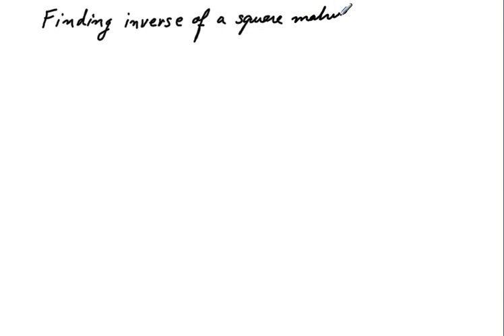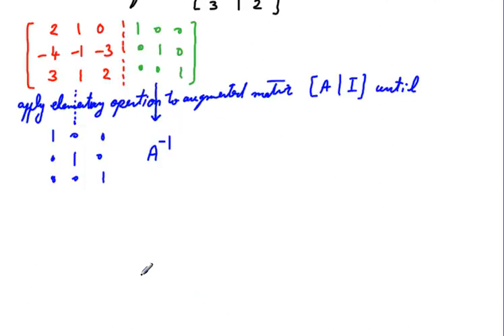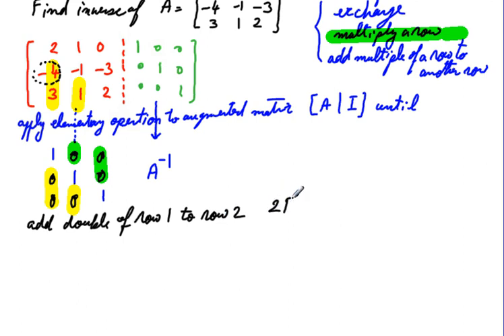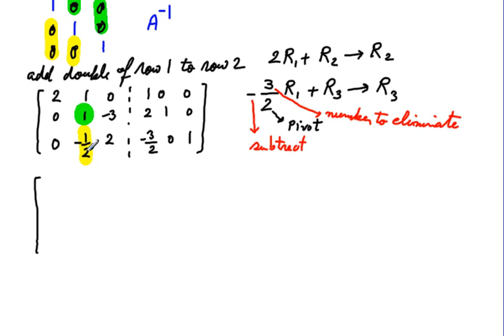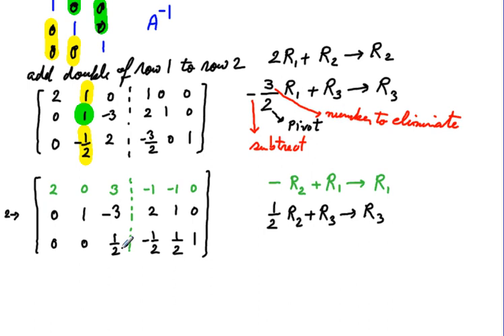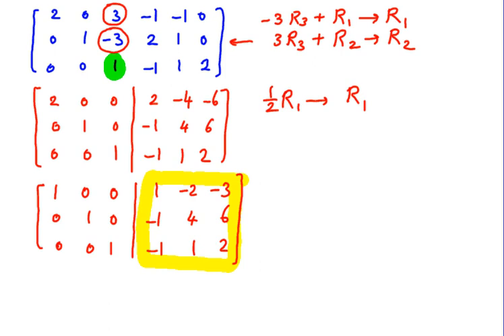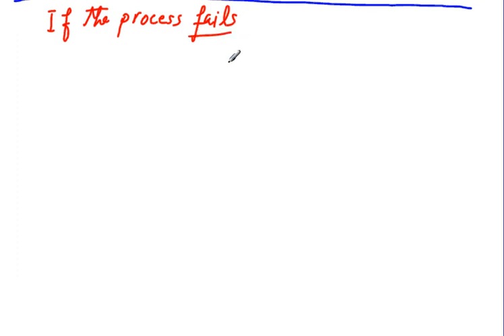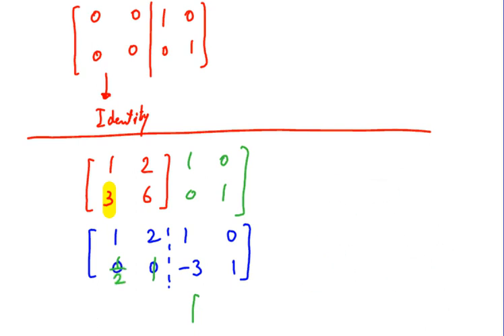Finding Inverses using elementary matrices, Lecture 11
An example of 3*3 matrix being inverted. Short discussion of non-invertible matrices